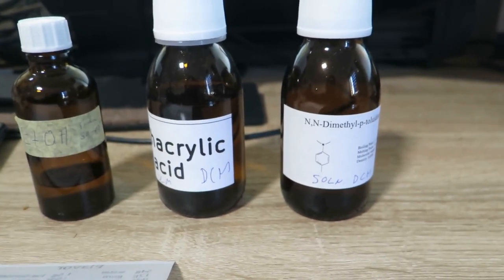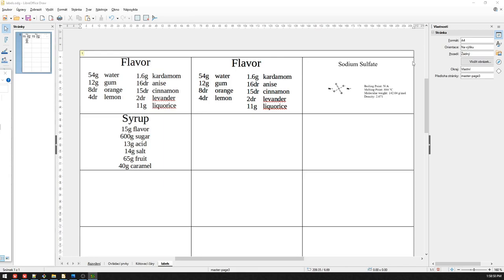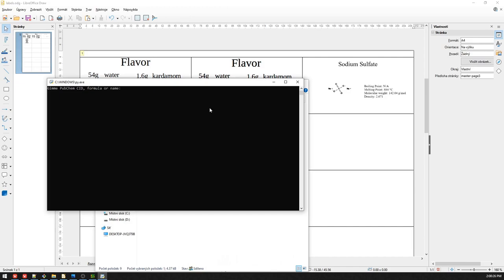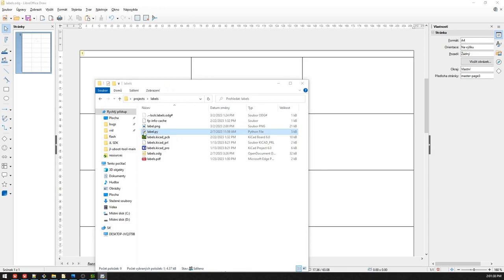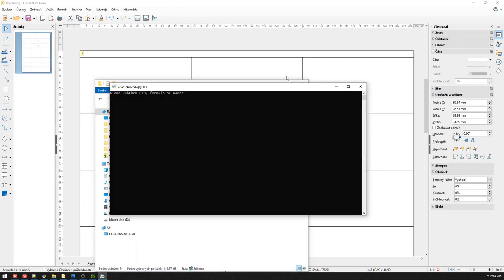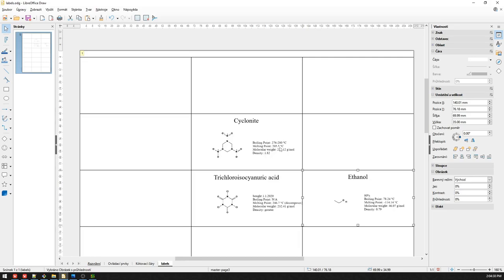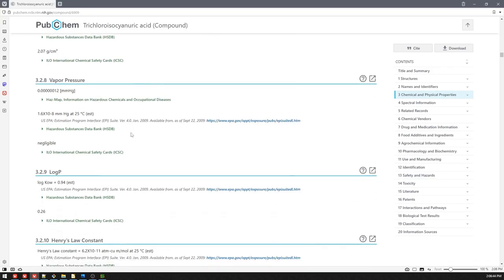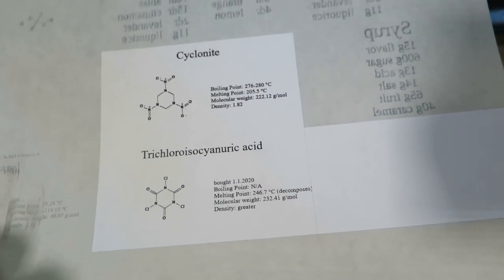Label generator for chemical compounds